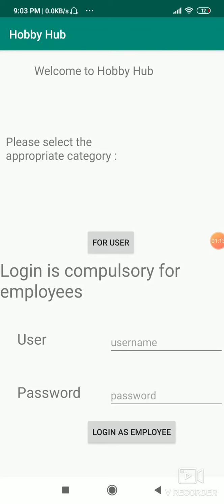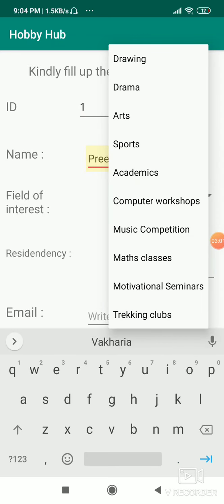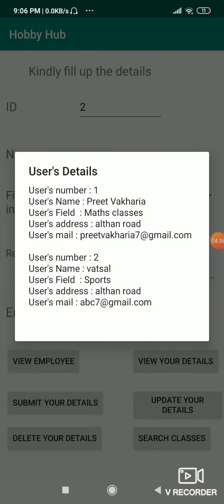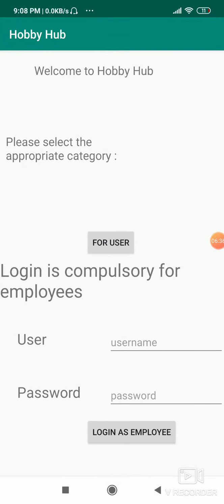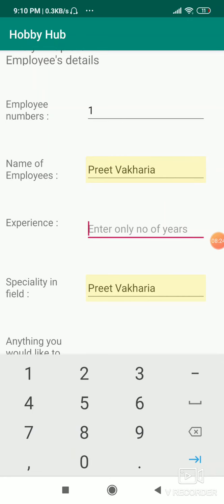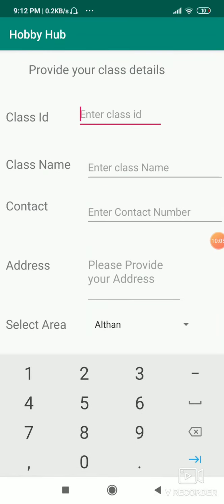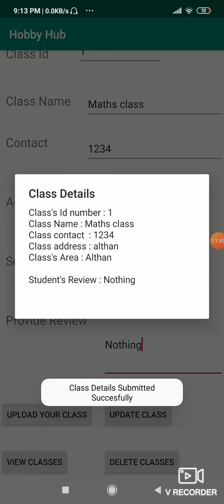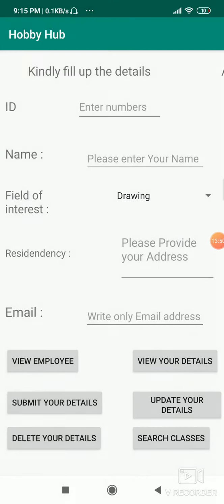Android project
This application contains Basic CRUD operations